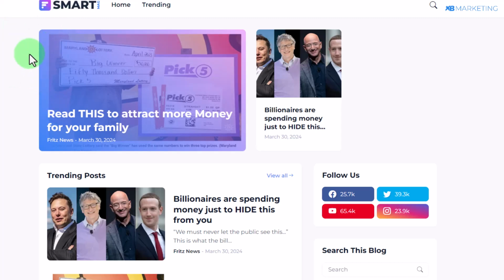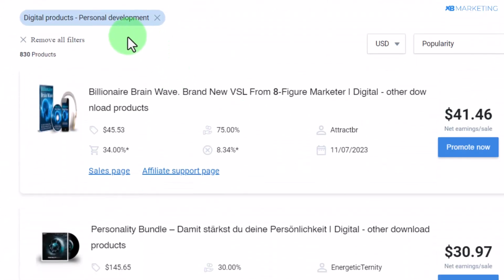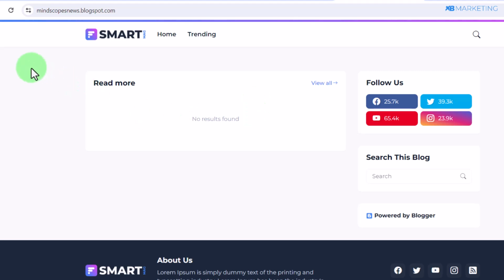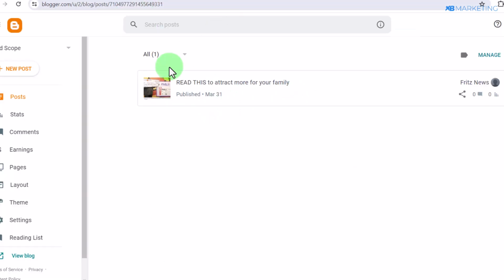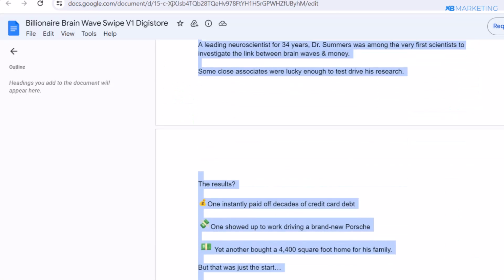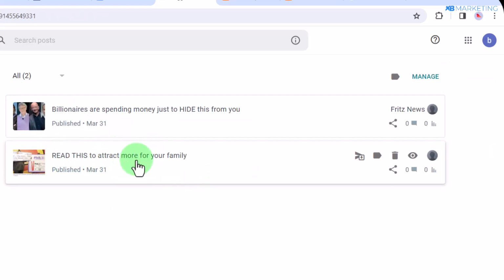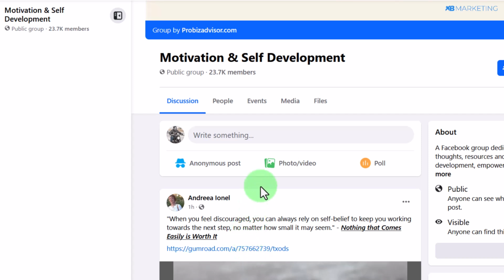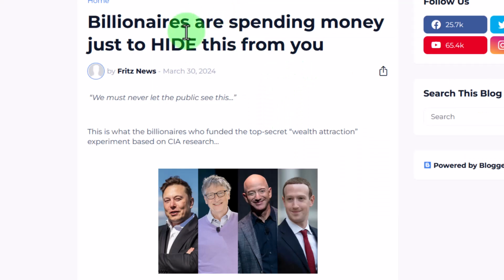EARN $3,765.17 Per Day Using FaceBook and Digistore 24 (FULL Tutorial)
In this video i will walk you through how to earn money on digistore 24 with blogger news website driving free traffic from facebook as a beginner.